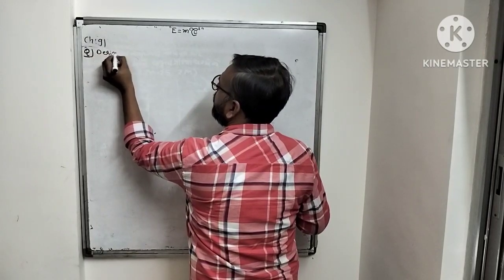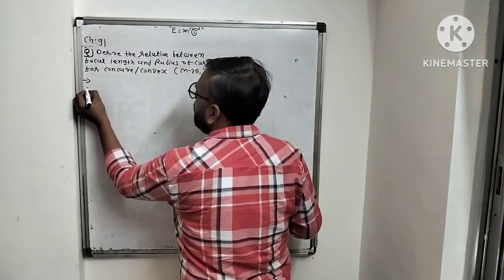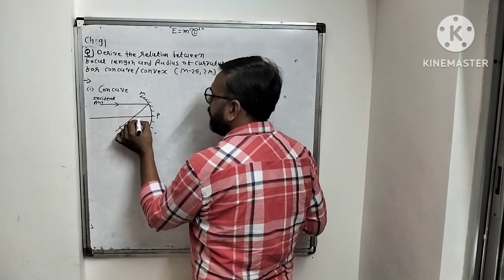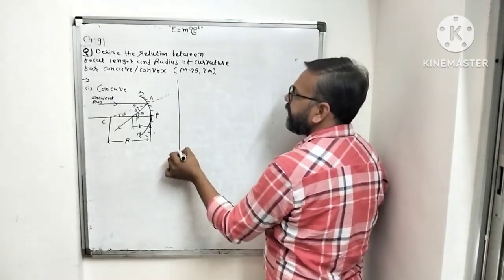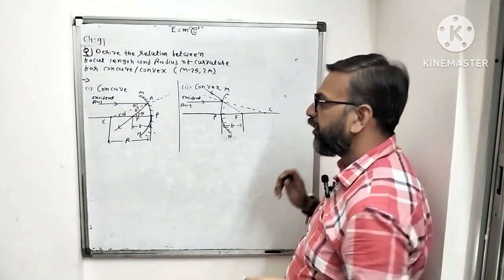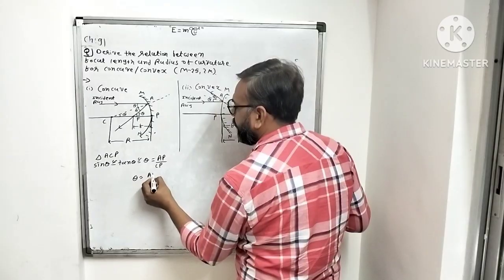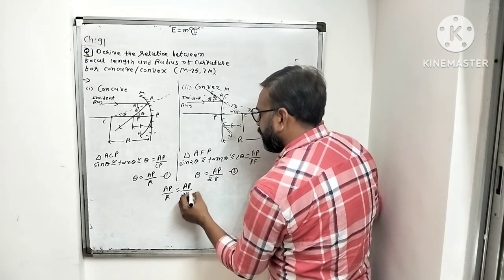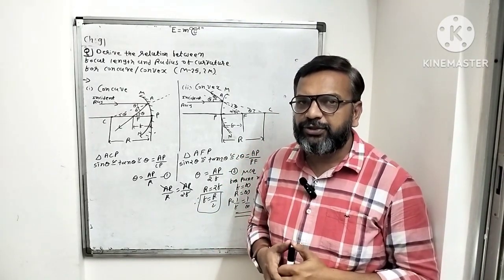Class 12|Chapter 9| Ray Optics|Relation Between focal length and Radius of curvature |GSEB BOARD